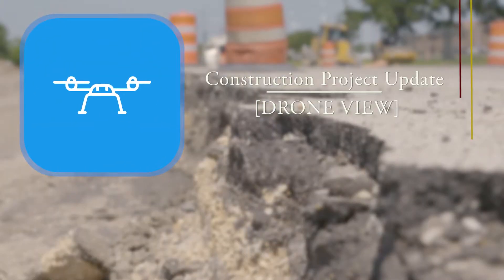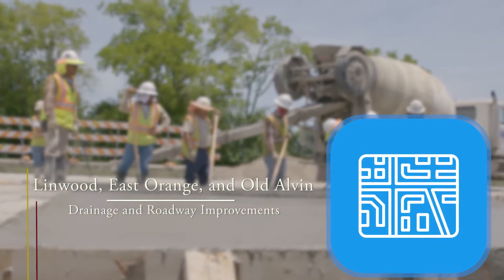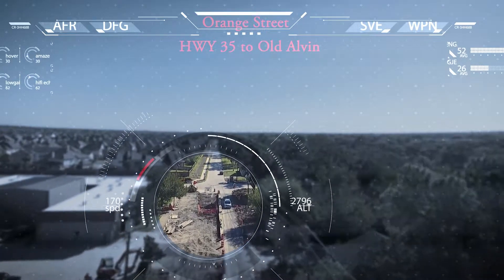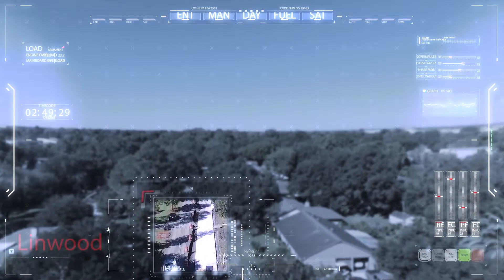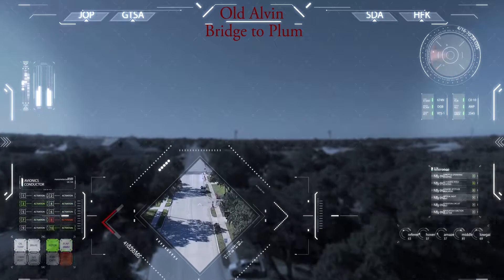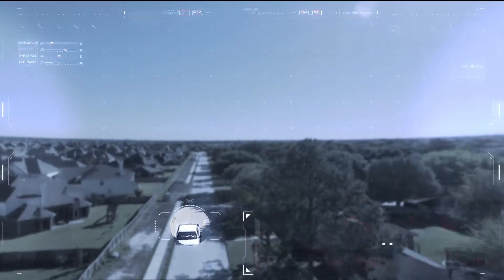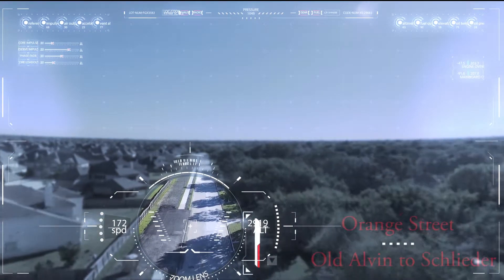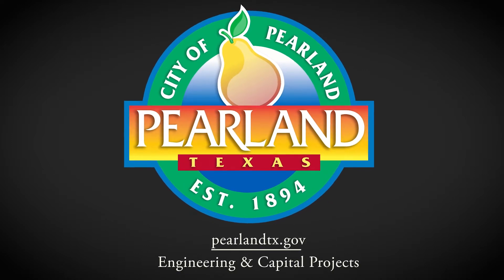Construction Project Update: LINWOOD, ORANGE, OLD ALVIN